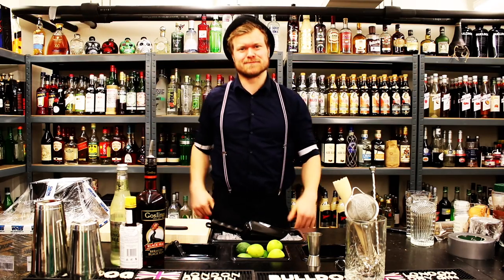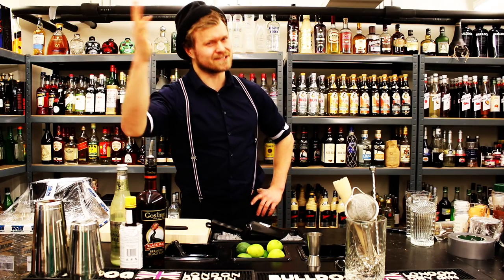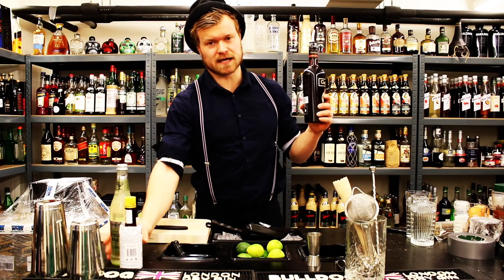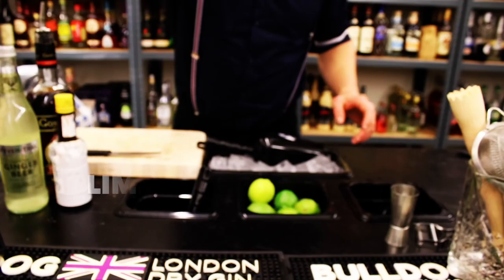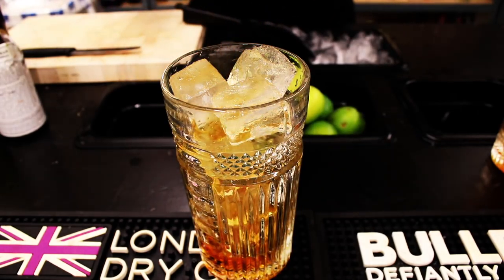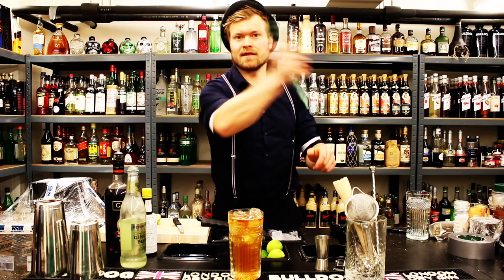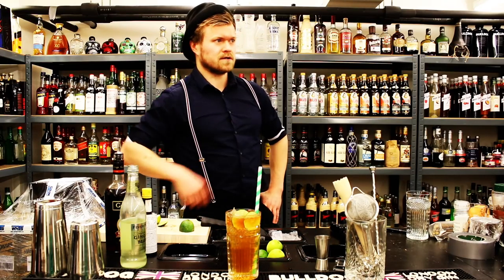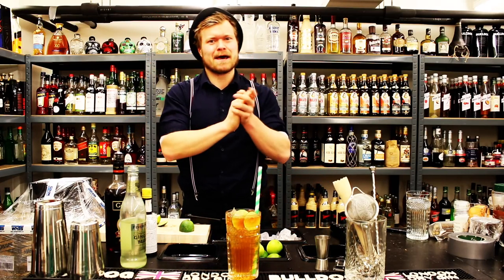HOW TO MAKE DARK AND STORMY!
How to make Dark and Stormy? Here I share the classic Dark and Stormy recipe. Goslings Black Seal Dark Rum, Ice, Lime, Ginger Beer and Angostura Bitter is all you need.
Its very simple to make and it's still really tasty!
You need a welcoming drink for your cocktail party? Or you just want to learn how to make a simple cocktail? Then Dark and Stormy is your answer.
Simple, refreshing and a bit spicy. What's not to like?

BOOM! 💥